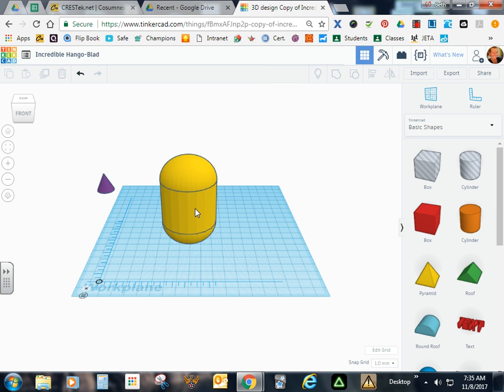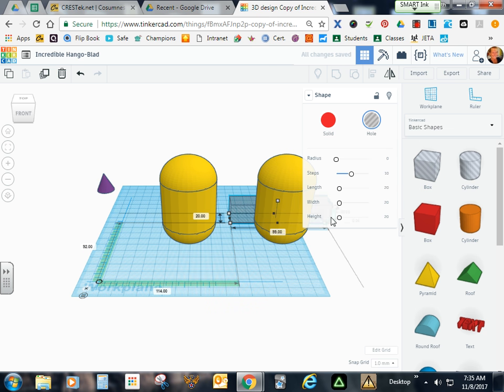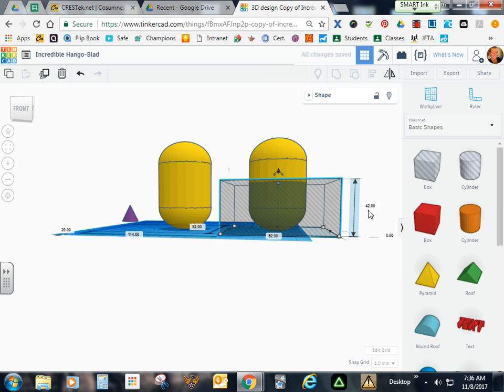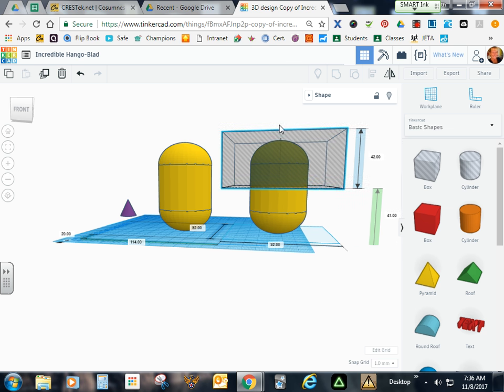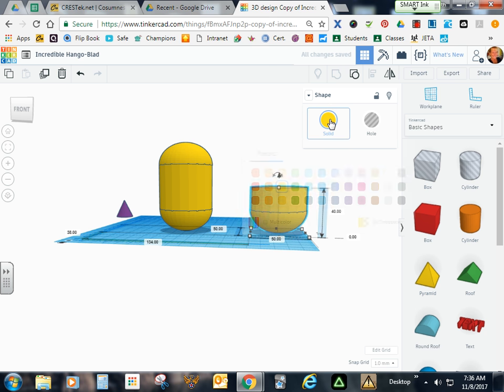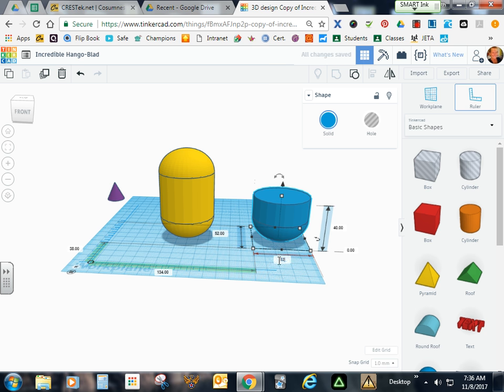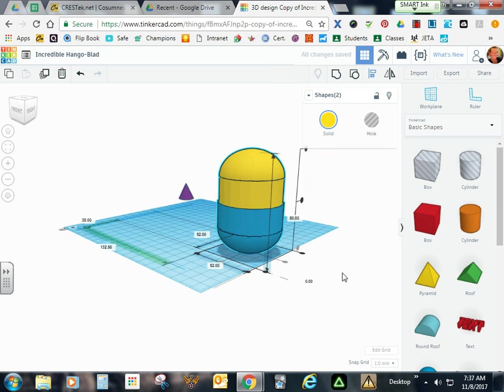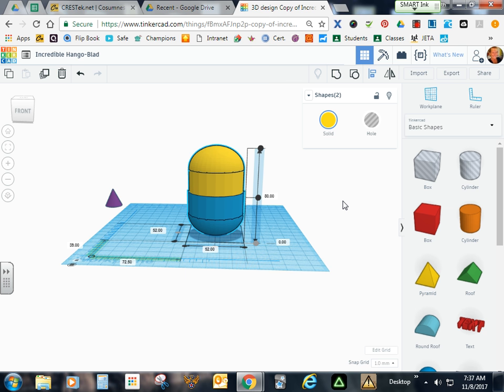2) Minion Coveralls, TinkerCad Tutorial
This tutorial shows the steps necessary to add the coveralls to the Minion's body.  Use of the hole tool is demonstrated. Additional video tutorials continue the build.